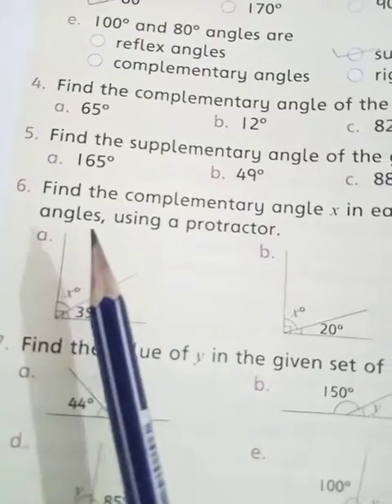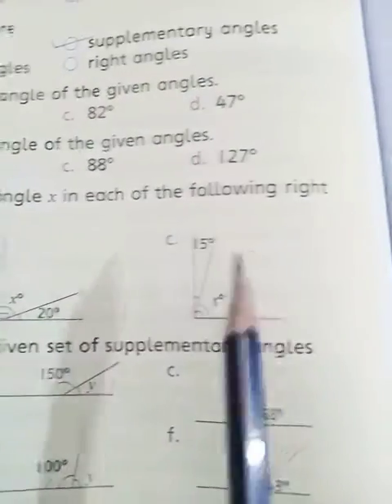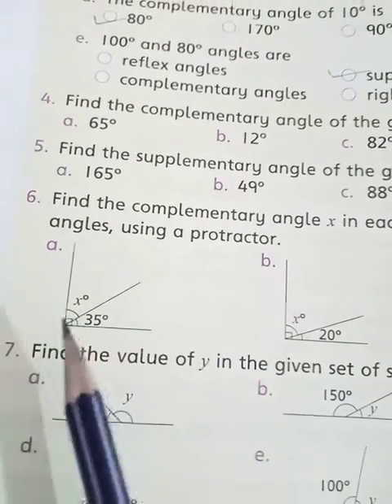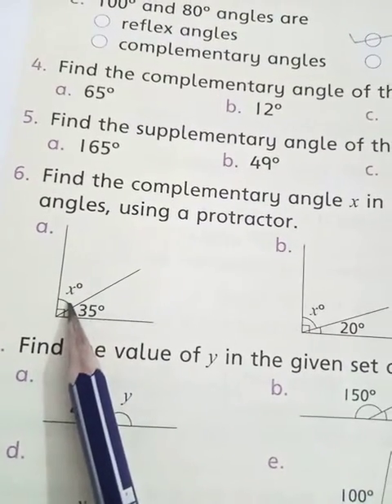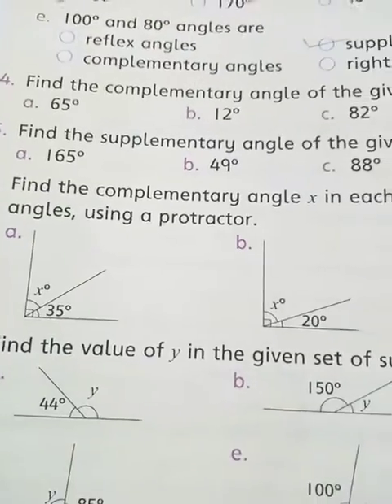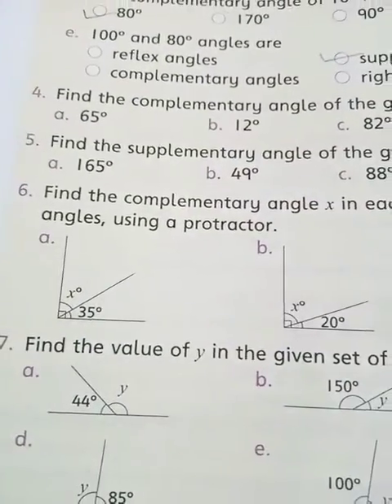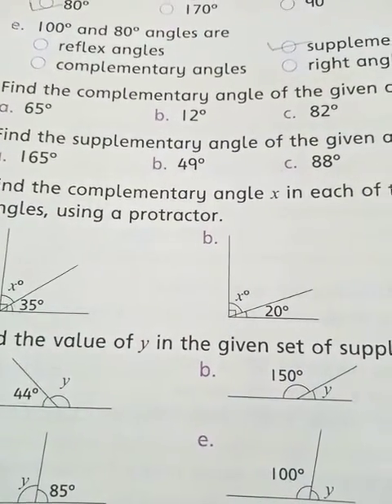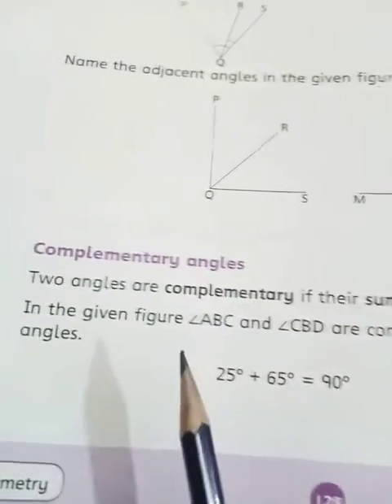New Oxford countdown 5 Exercise 7b Q 6 & 7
Grade 5 math New Oxford countdown 5 book 📚 pg 130 pg 130